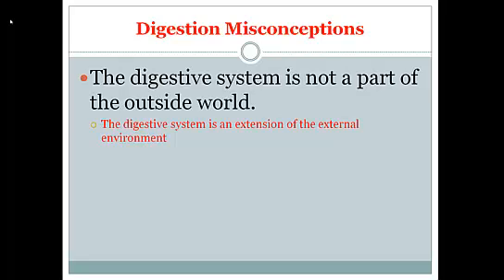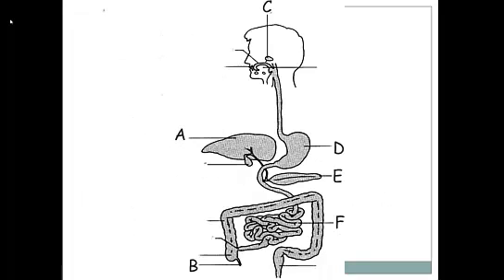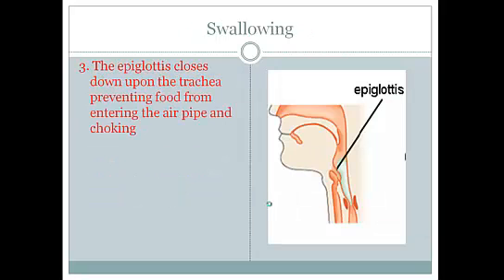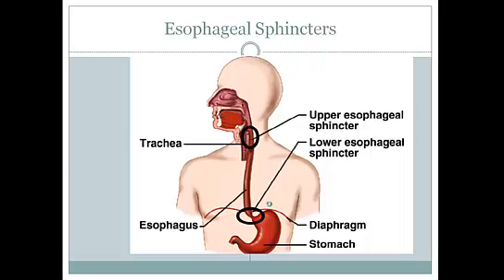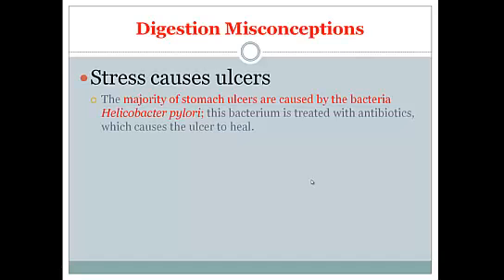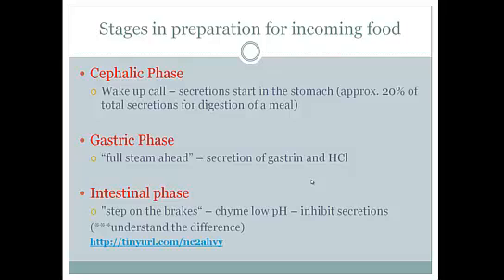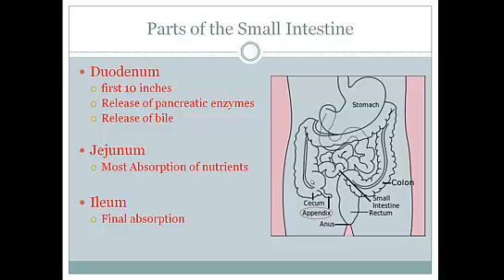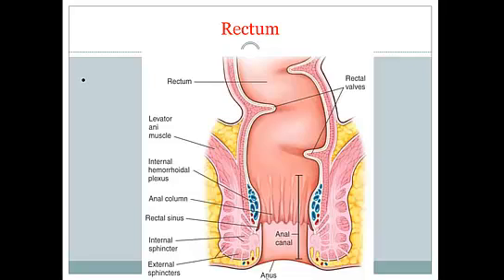Digestion flip video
upper and lower digestive system